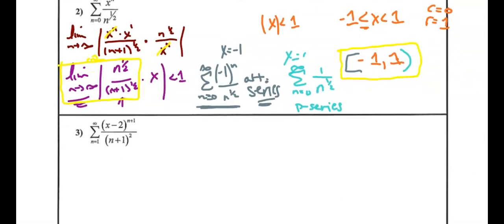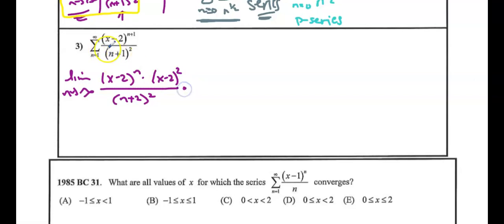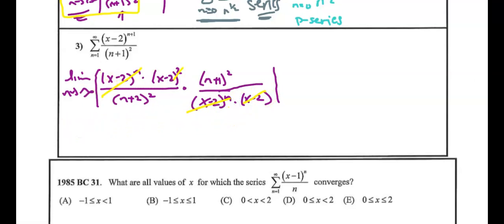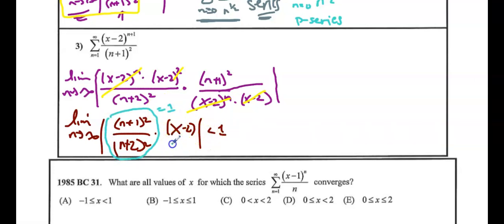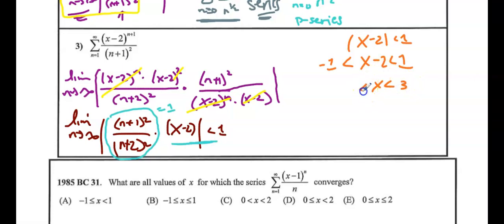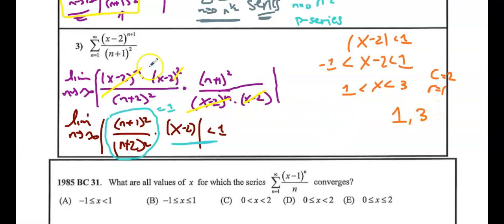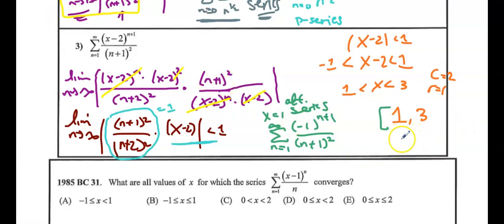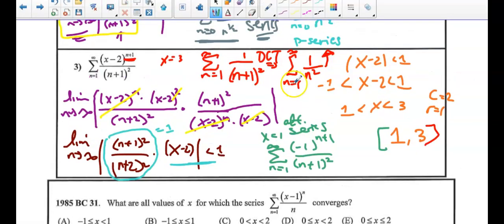BC Lesson 45 - Interval of Convergence (3 Examples) - Part 2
The initial video was too long so I split how to find the interval of convergence into two videos. This video contains the third example.